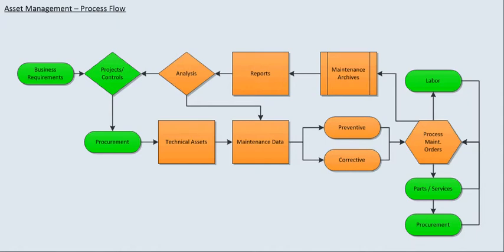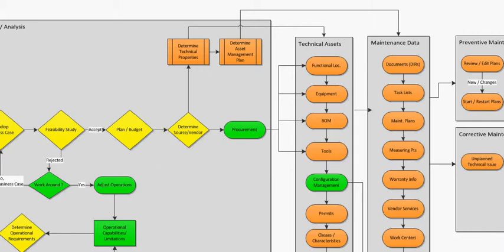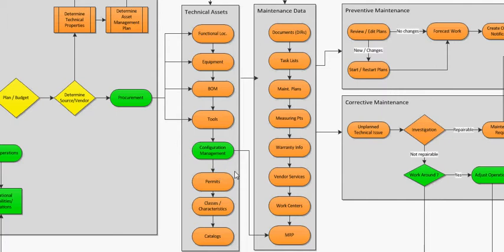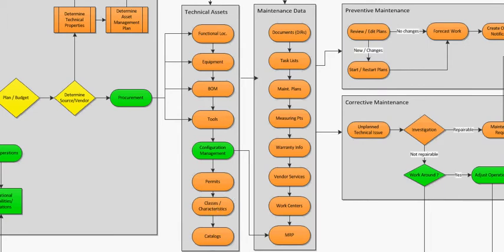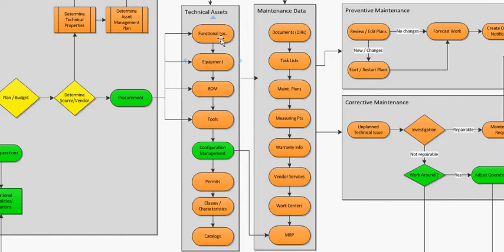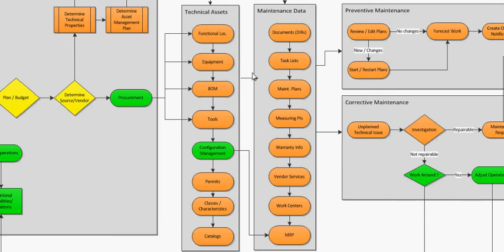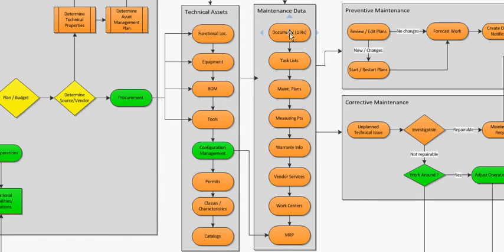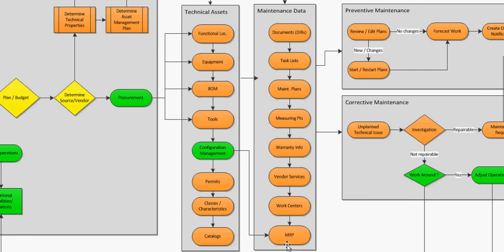Manage Your Technical Assets in SAP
*Summary:*
This tutorial explores the pivotal role of technical assets in SAP PM/EAM. We cover their integration with procurement and maintenance, which is essential for SAP professionals looking to optimize asset management.

Technical Asset Basics: Their significance in SAP PM/EAM.
Procurement & Master Data: How assets are procured and managed.
Configuration Management: For managing complex technical assets.
Maintenance Data Integration: Linking assets to maintenance activities.
For Whom:
Ideal for SAP PM/EAM users and consultants focused on asset management.

*Timestamps:*
00:03 - Intro to Technical Assets
00:21 - Integrating with Procurement
02:50 - Master Data for Asset Management
04:33 - Configuration Management Overview
06:00 - Conclusion & Key Insights